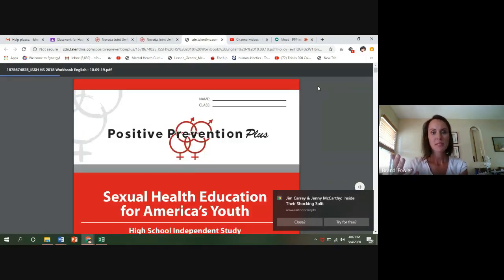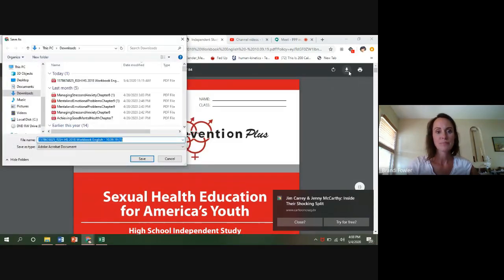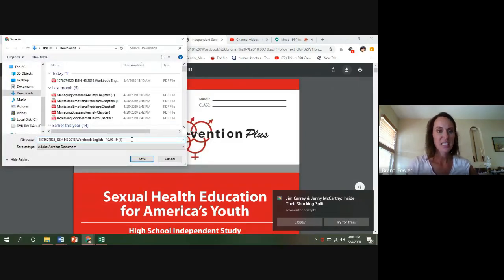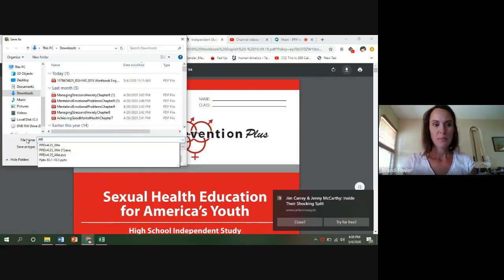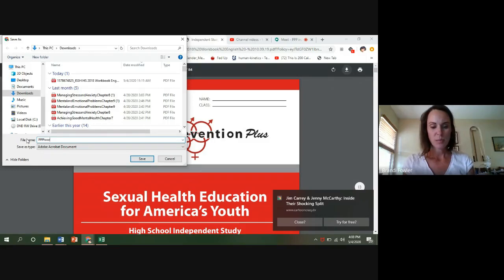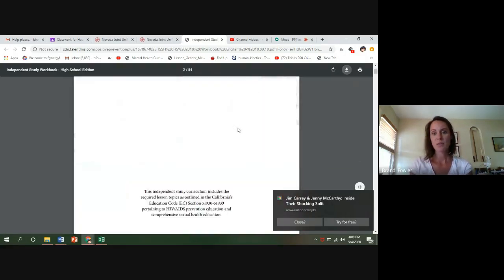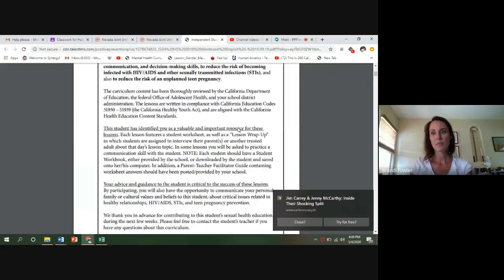PPP instruction video 2020 05 04 at 16 04 GMT 7